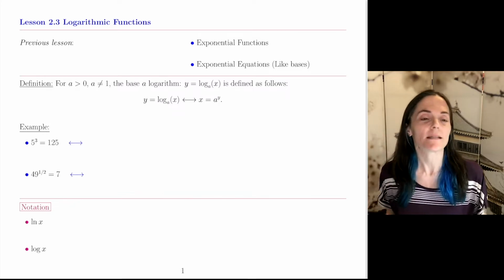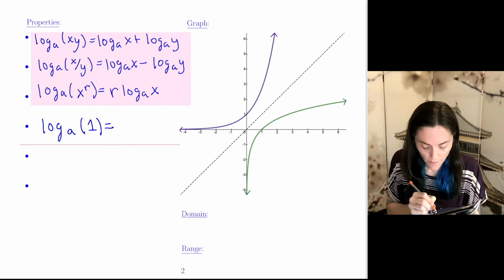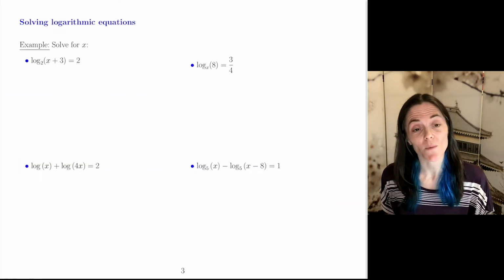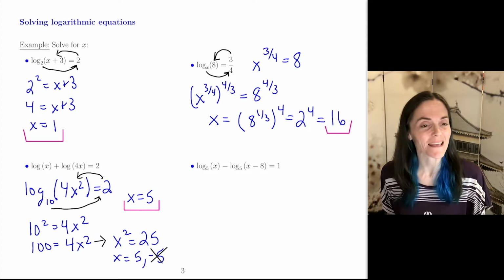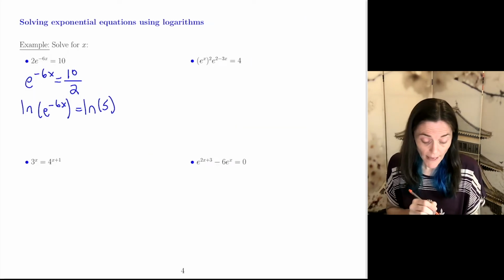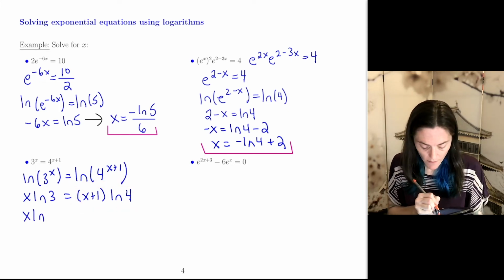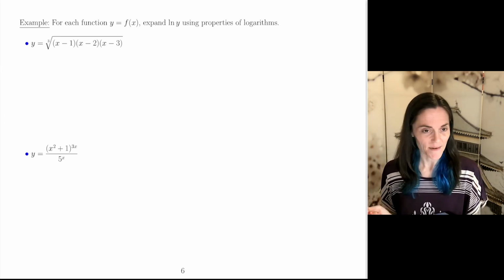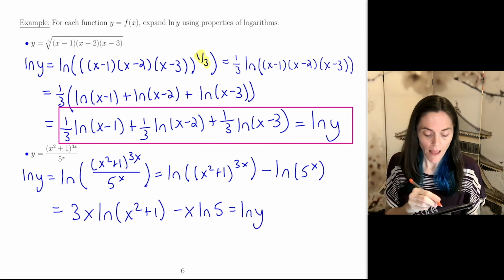Lesson 2.3: Logarithmic Functions